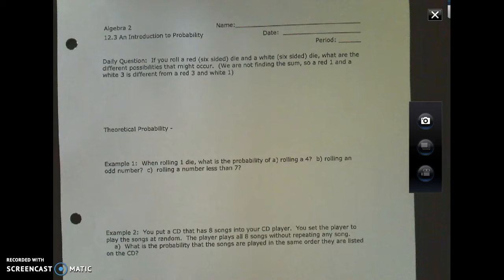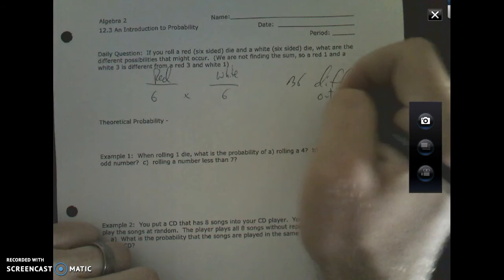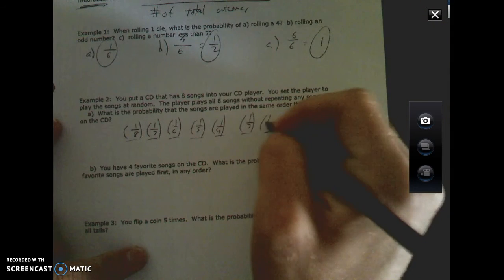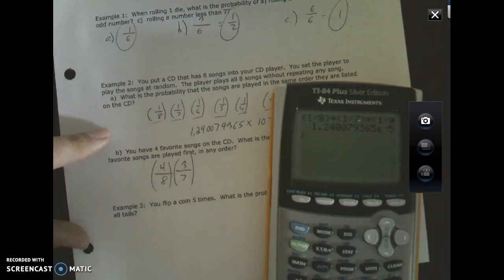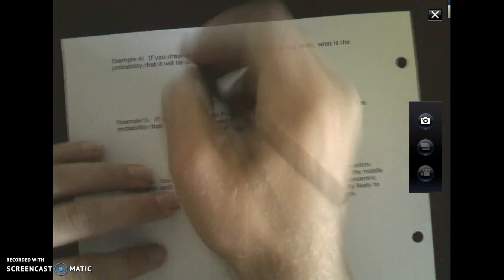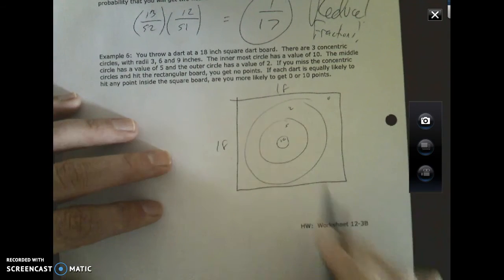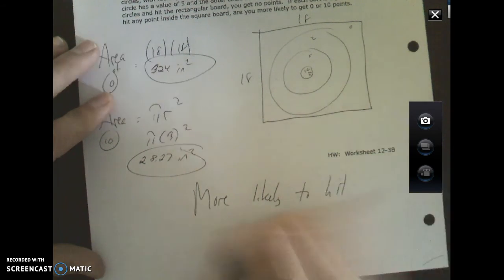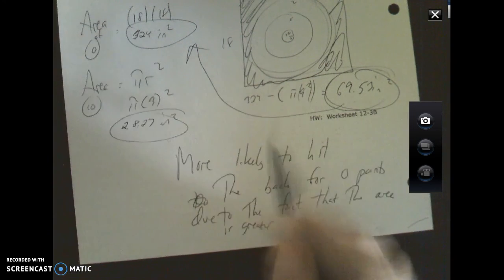An Introduction to Probability Notes